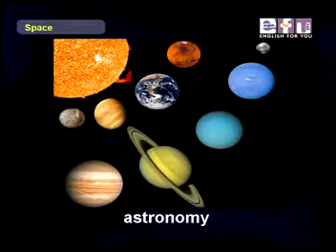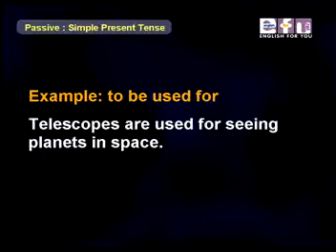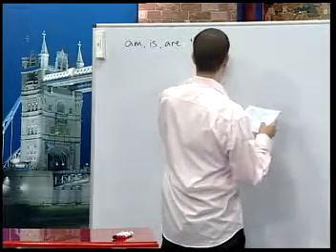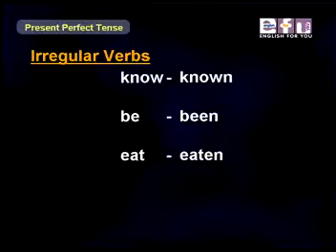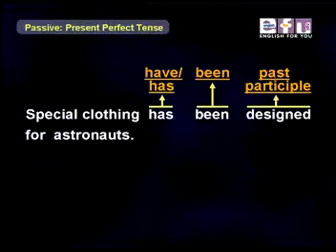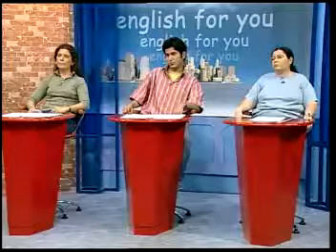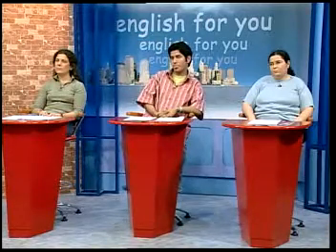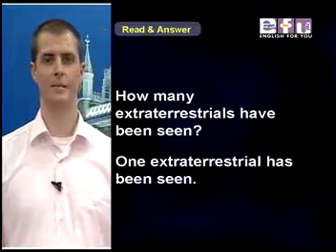CD 3 EFIL UDS